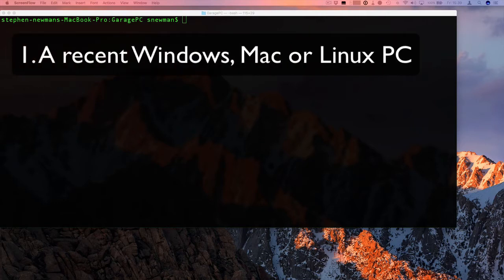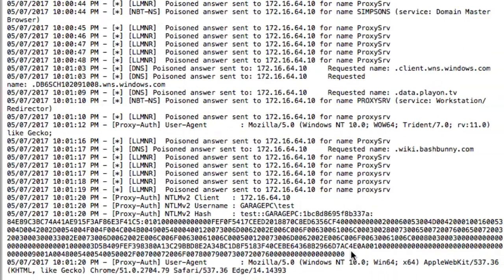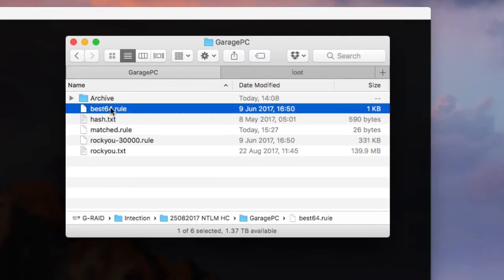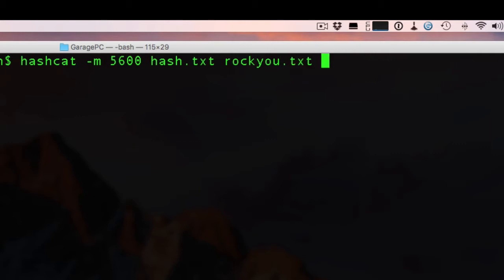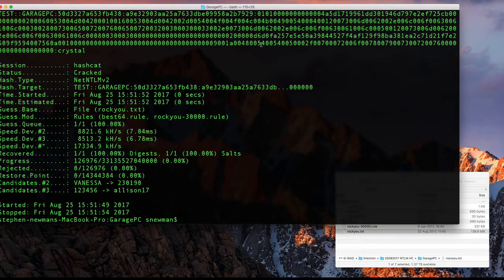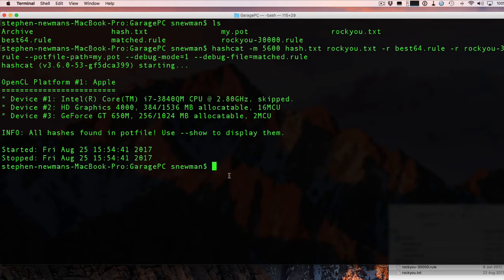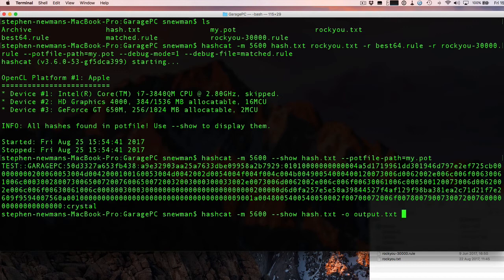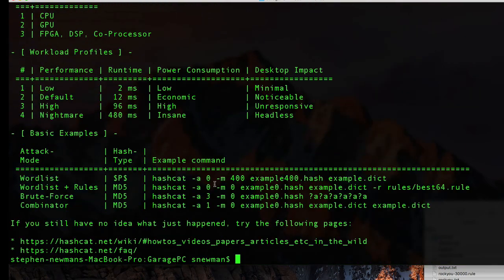Snagging windows credentials with QuickCreds part 2 Decrypt NTLM hash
This is part 2 of a set of videos which shows you how to crack windows NTLM v2 hashes using Hashcat.

In this example a network hash was collected from a locked fully patched windows 10 pc using a BashBunny and QuickCreds.

Please see part 1 for details of how to install and use QuickCreds and then deploy the BashBunny.